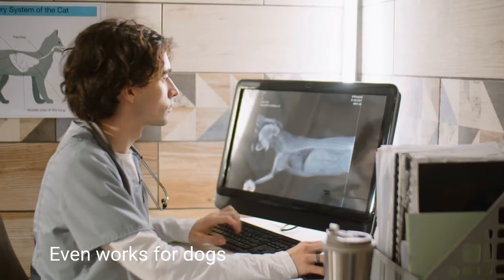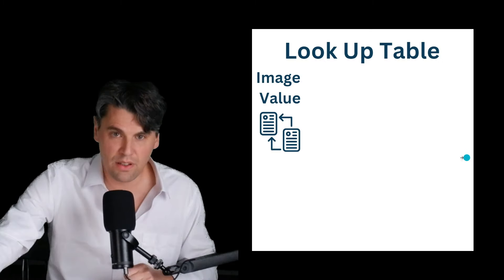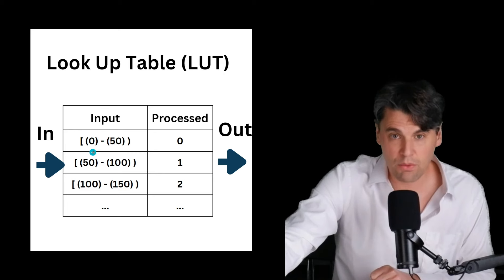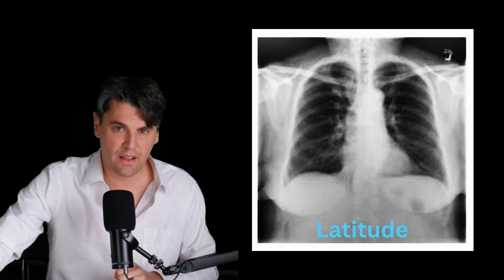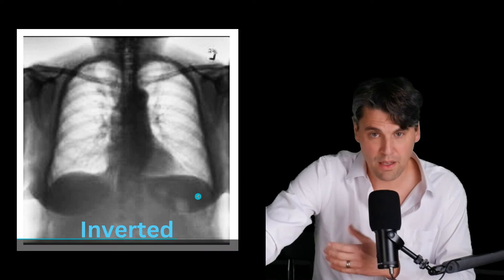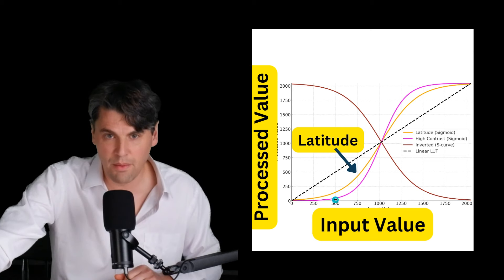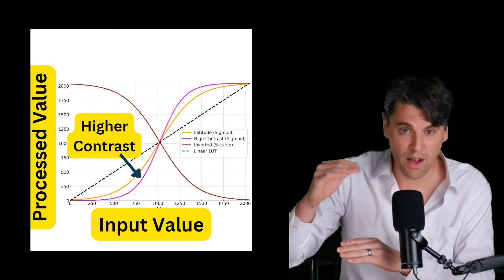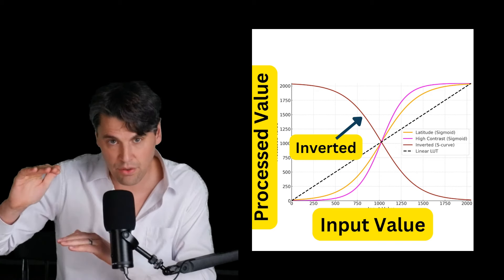LUTs (Look Up Tables in Radiology)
In X-ray Radiology Look-Up Tables (LUTs) are commonly used to adjust the visualization of the images. Look up tables change the relative contrast in images. Typically increasing the contrast in the images to make them appear more like film images. LUTs are also used to invert the image contrast.